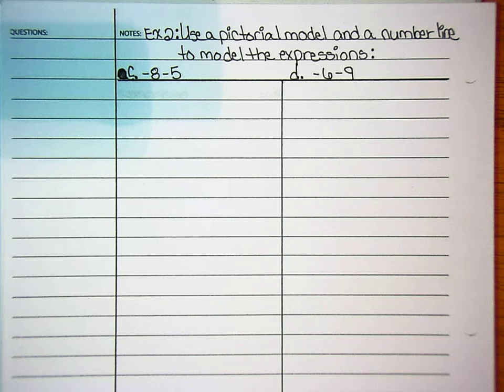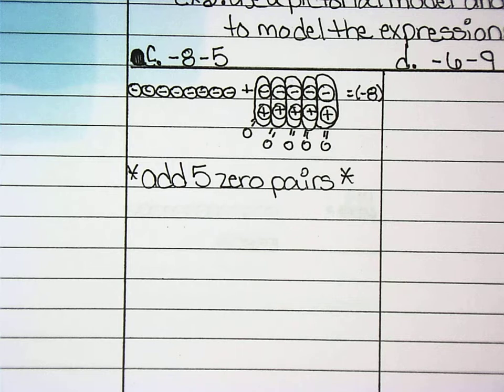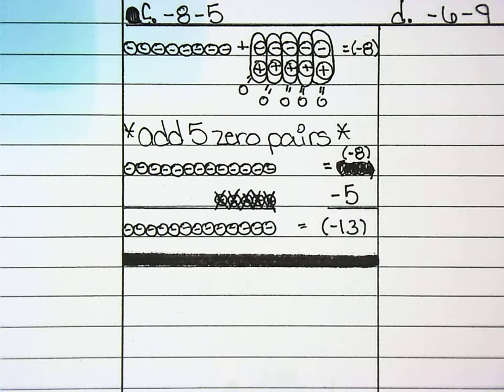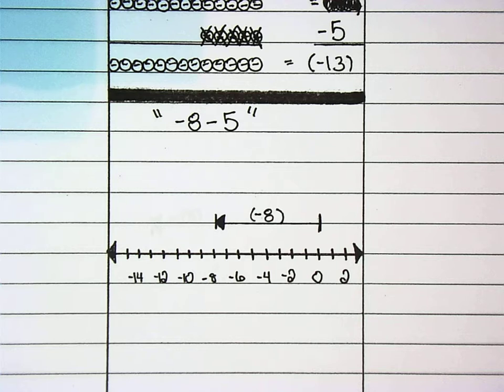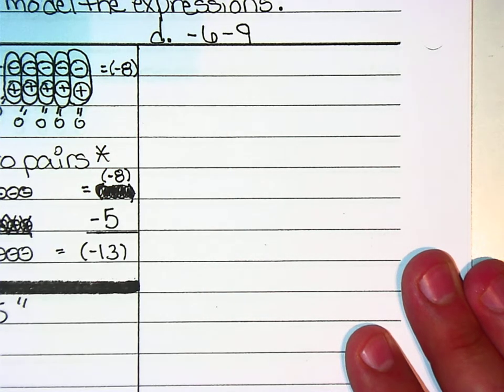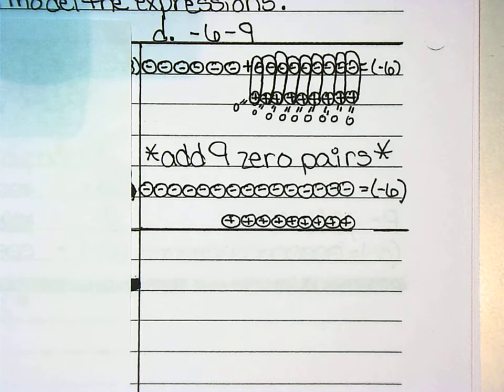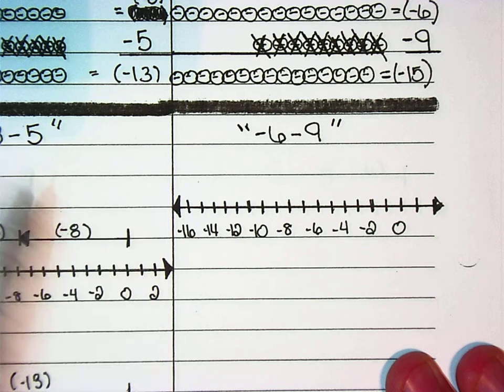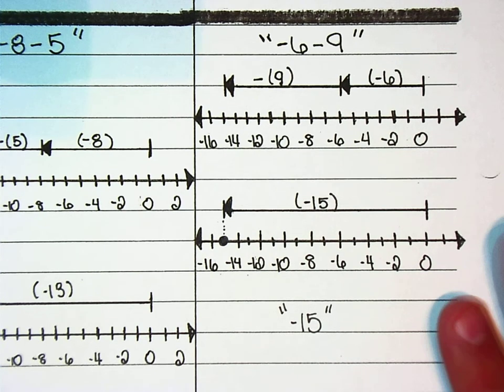Integer Subtraction Part 2